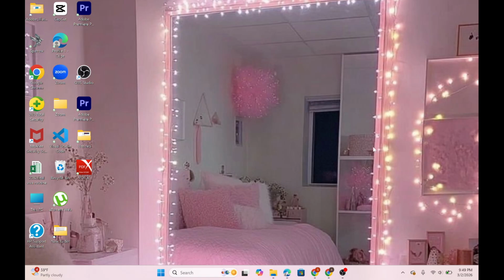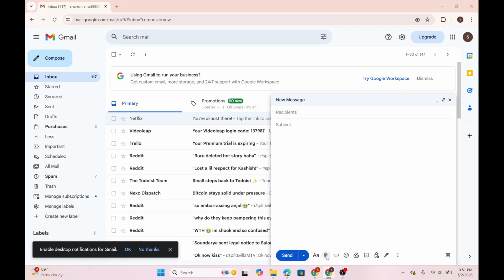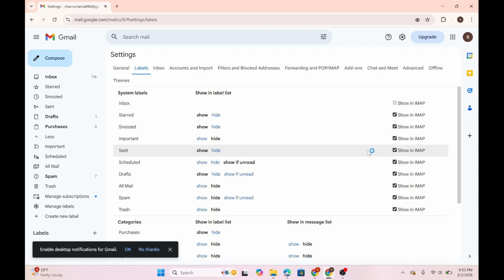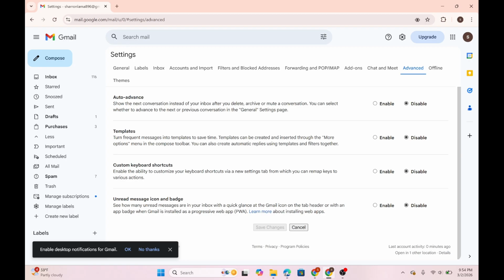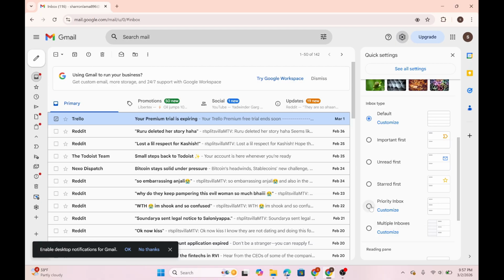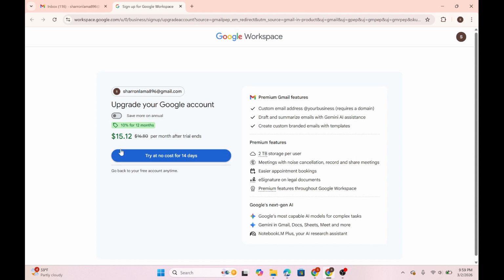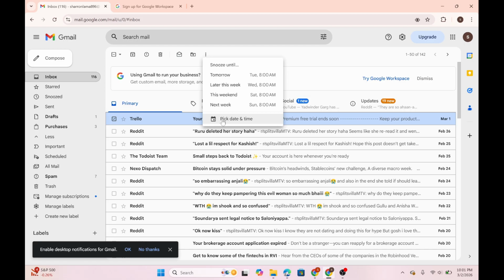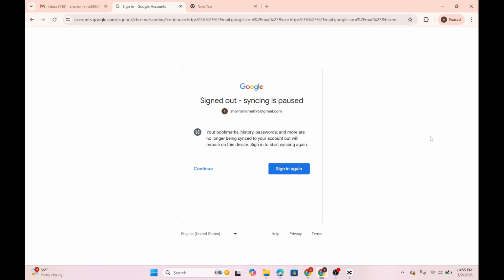How to Use Gmail on PC 2026? Gmail Tutorial for Beginner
Send, receive, and manage emails easily by learning how to use Gmail on your PC with this simple beginner-friendly guide.

In this tutorial, you’ll learn how to open Gmail in your web browser, sign in with your Google account, compose and send emails, check your inbox, reply to messages, and organize emails using labels and folders. You’ll also discover how to attach files, delete unwanted emails, and manage spam safely while using Gmail on your computer.

Whether you are a student, office worker, or beginner learning email communication, this guide will help you understand the basic features of Gmail on desktop.

If this video helps you, drop a comment below, like and subscribe for more PC and email tutorials, and share this guide with friends who want to learn Gmail on PC.

0:33 Open Gmail on pc
1:11-Compose email on Gmail
1:53-Archive email on Gmail
2:10-Add labels on Gmail emails
2:31-Search emails on Gmail
2:53-View Gmail general settings
3:26-Use Gmail Forward emails and POPIMAP
4:07-Change theme on Gmail
4:37-Use Gmail inbox type
5:10-Upgrade Gmail
6:07-Contact support on Gmail
6:29-Use Gmail snooze
7:26-Add account on Gmail
7:33-Sign Out of Gmail